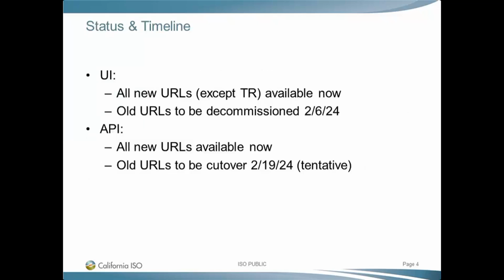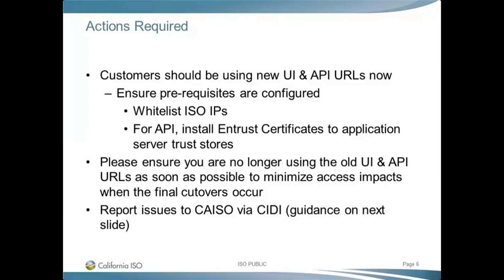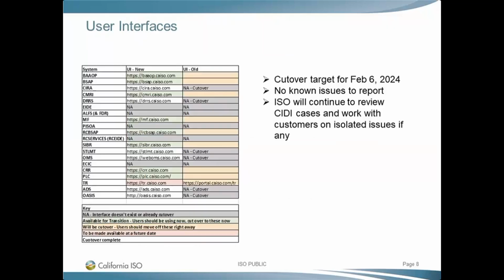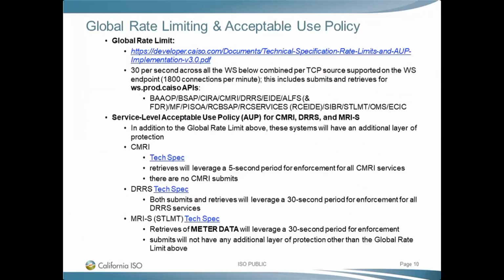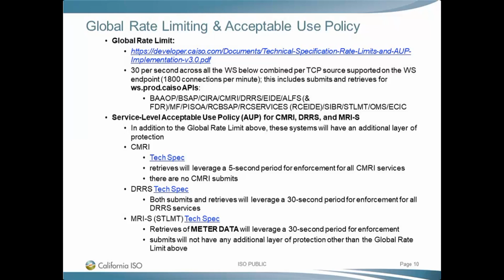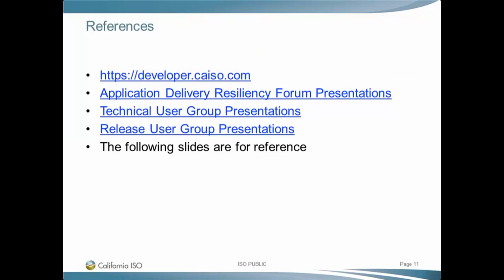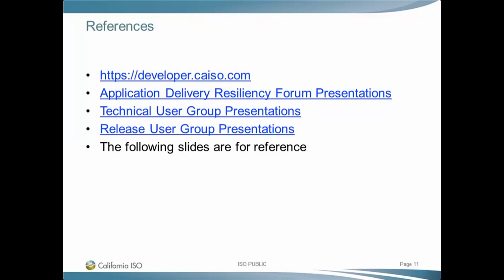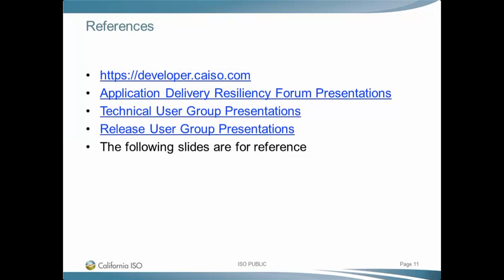Jan 24, 2024 - Recording of the California ISO Application Delivery Resiliency Customer Forum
Recording of the California ISO meeting on the Application Delivery Resiliency Customer Forum on Jan 24, 2024